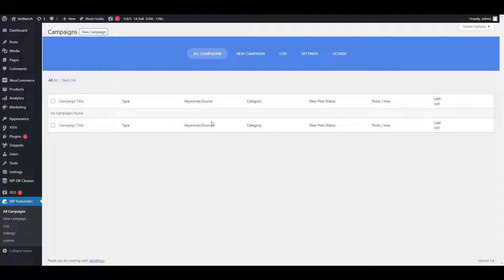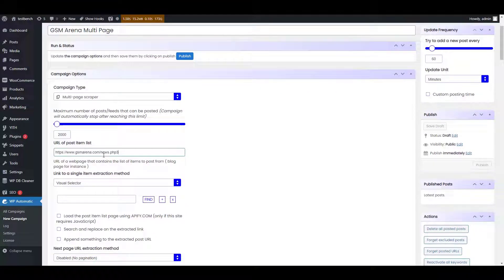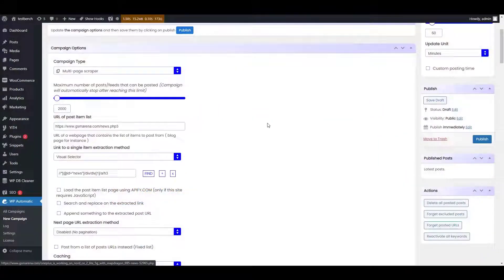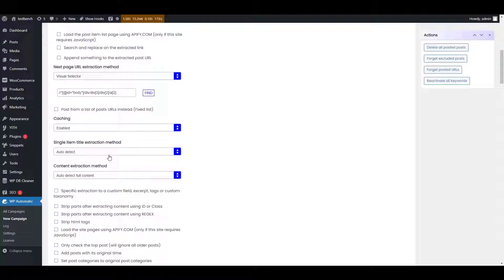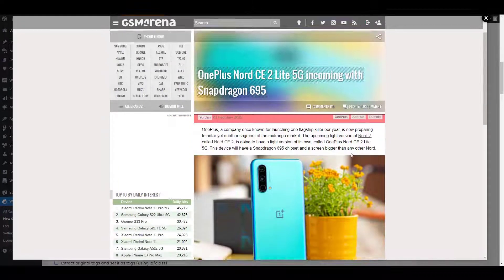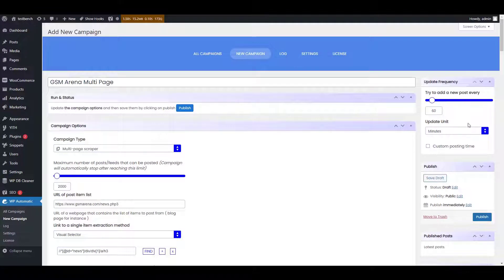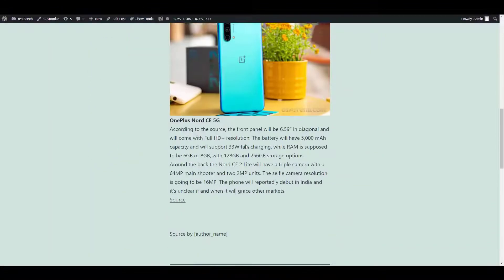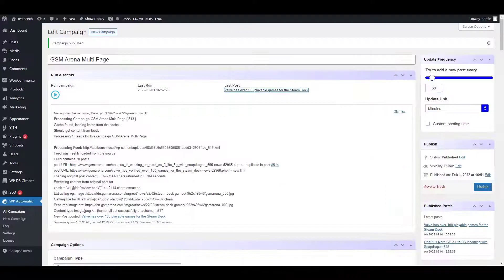How to import content from multiple webpages to WordPress? | Auto scrapper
Now you can scrape/import/extract content from multiple webpages and publish it on your WordPress website automatically with a click!
Try WP Automatic Plugin & auto-post content in any format (video, text, audio, PDFs, etc.) and from any source (webpages, social media sites, blogs, etc.).
Just follow these steps and you will be able to publish required content in a few seconds.

Like us to support us!